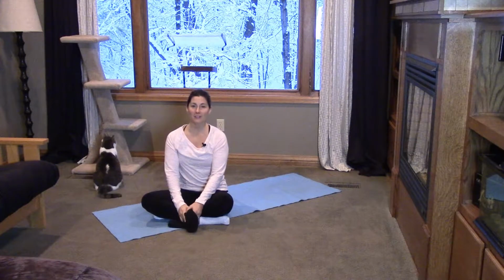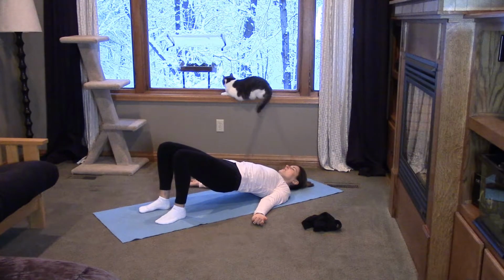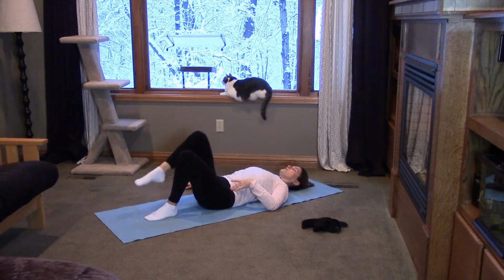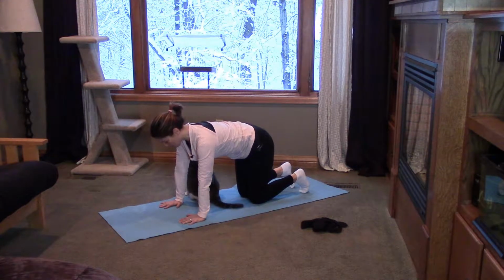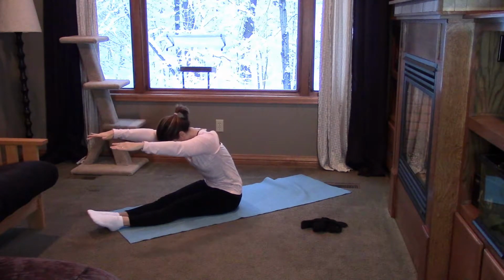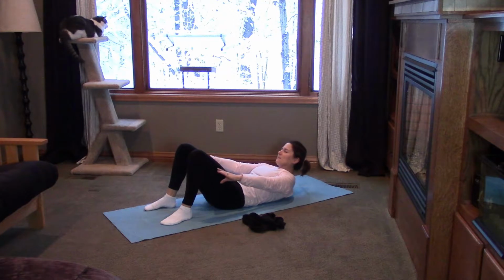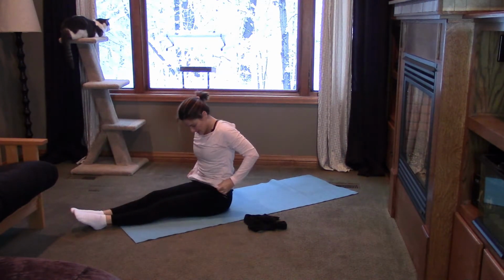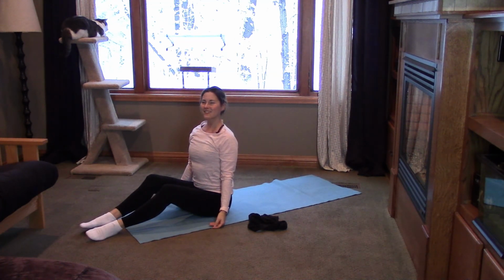Morning (or evening) stretch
Barre Fitness Anytime's morning stretch workout mobilizes, bends, twists, and stretches you into you day, or winds you down for the night!